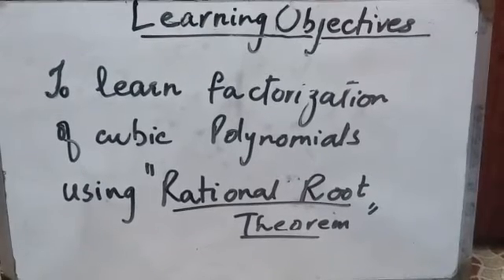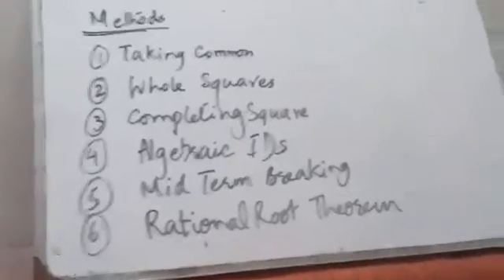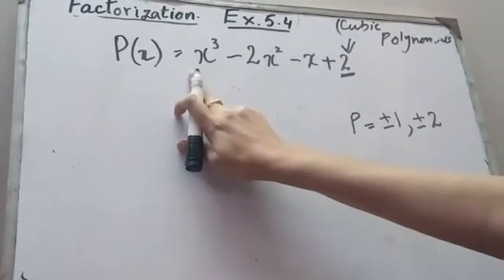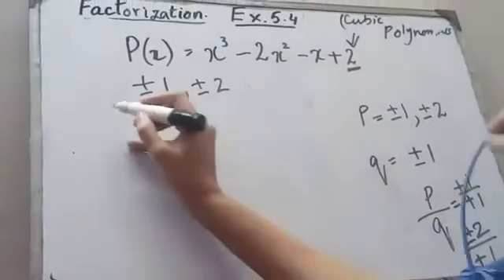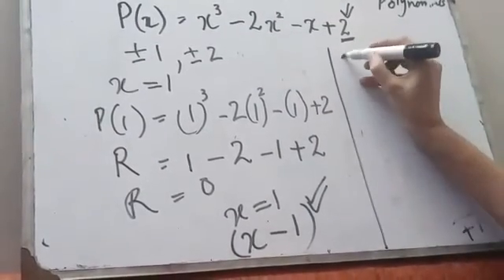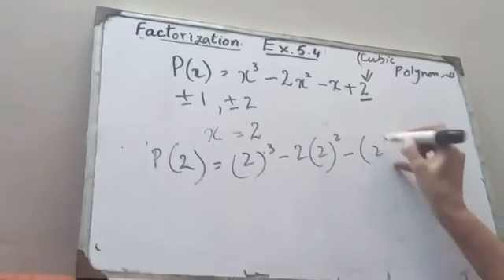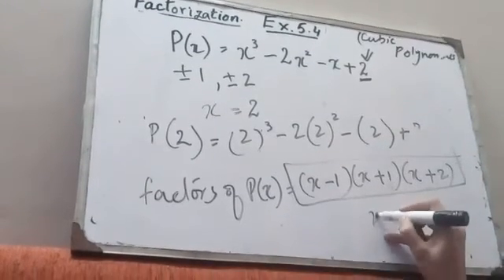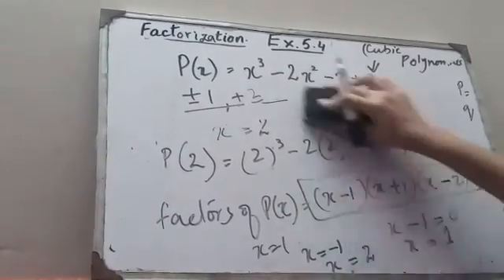Factorisation of cubic polynomial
Ex # 5.4 ( Grade 9th)